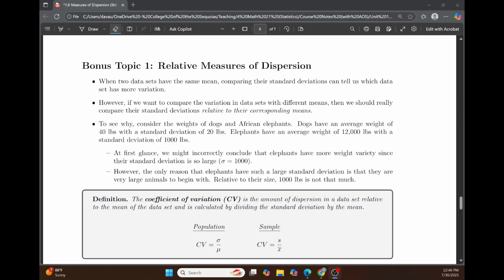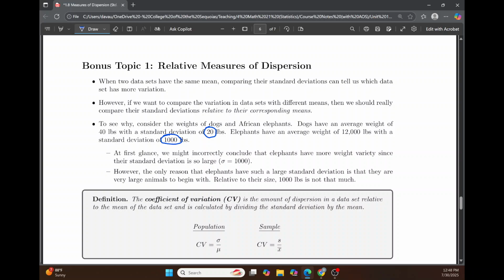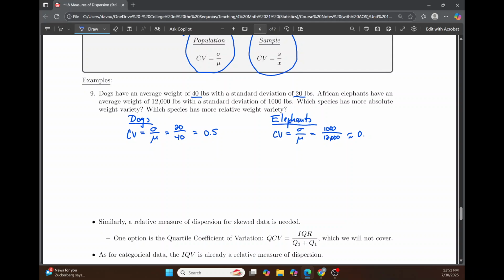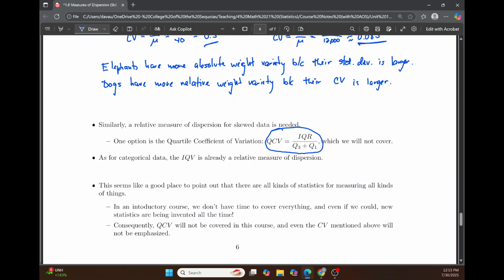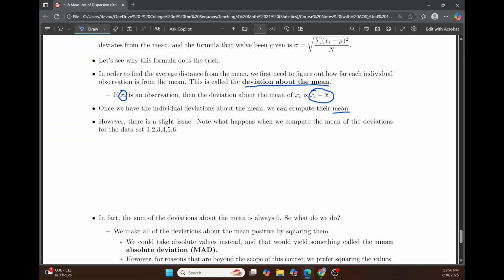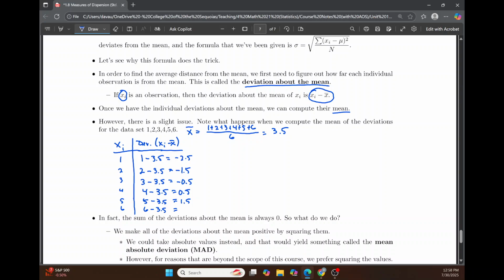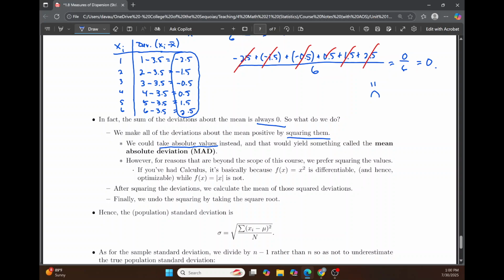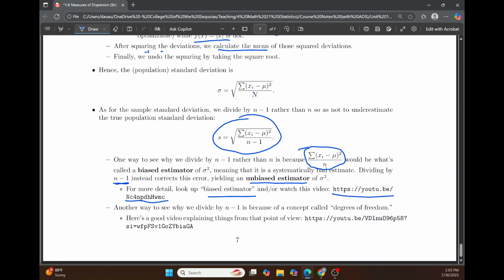Bonus Material from Section 1.8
VIDEO CHAPTERS
00:00 Introduction
00:35 Relative Measures of Dispersion
08:23 Derivation of the Standard Deviation Formula